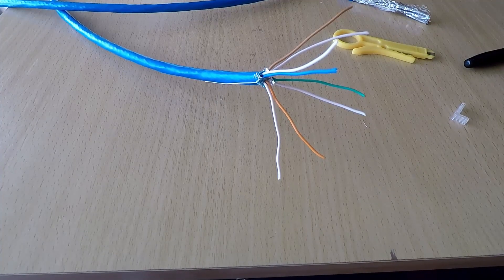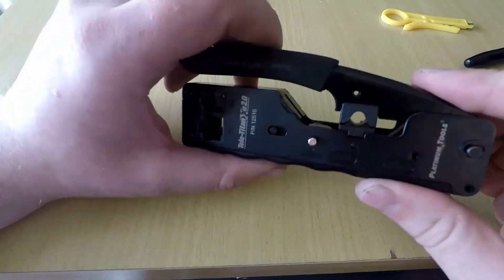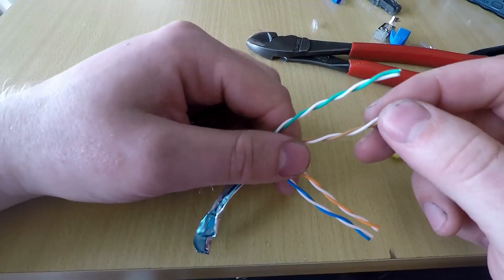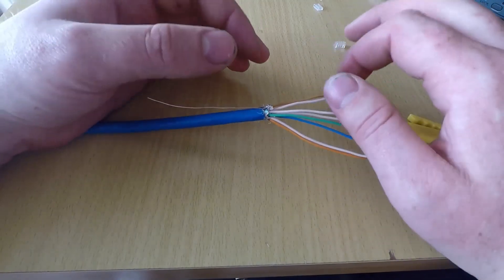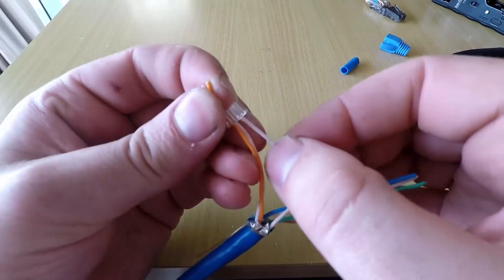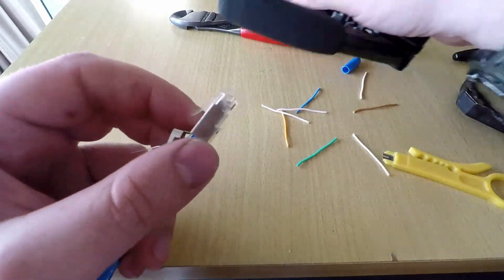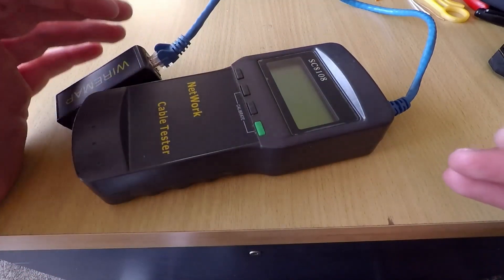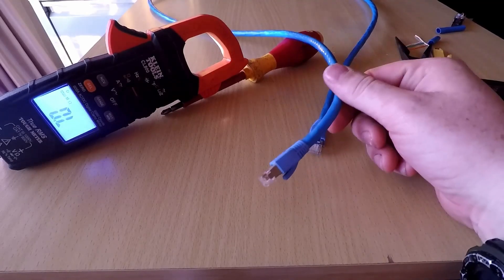How To Terminate Cat6A Cable End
Apologies re the sound distortion in the second half, I managed to butcher then ..mostly salvage it! Damned GoPro.

How to terminate Cat6A cables.